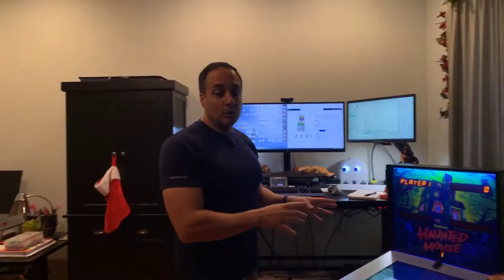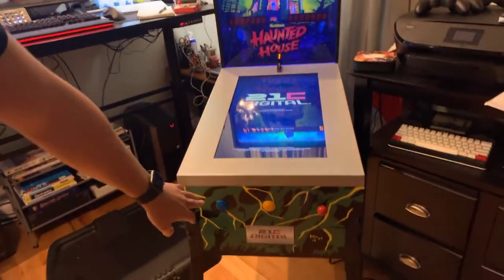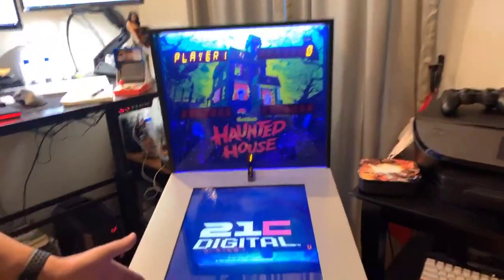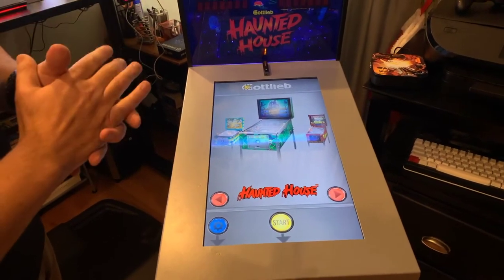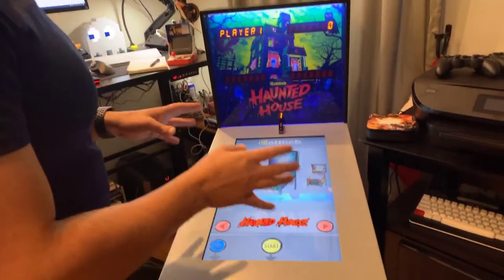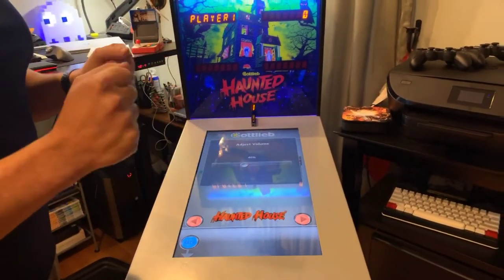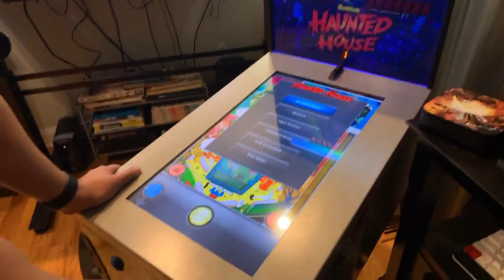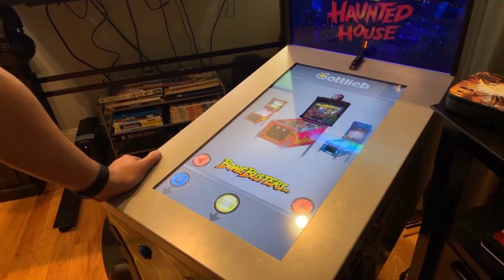What you want to know about the Toy Shock Taiyo 12-in-1 three quarter scale home pinball machine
| I already did a first impressions write-up with photos and videos, but I know some people prefer straight-up review videos, so I shot a quick one on the three quarter scale Toy Shock Taiyo 21C 12-in-1 Home Pinball Machine.